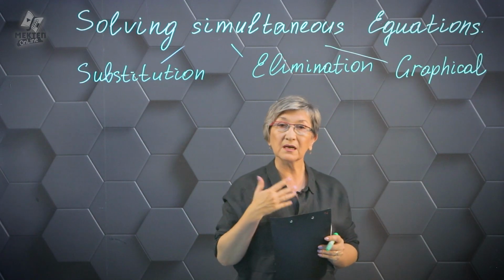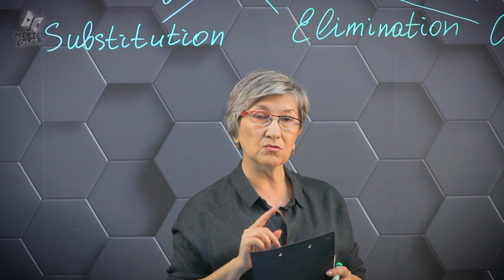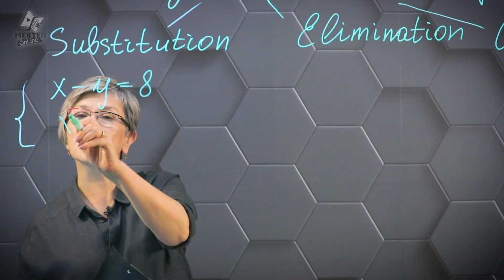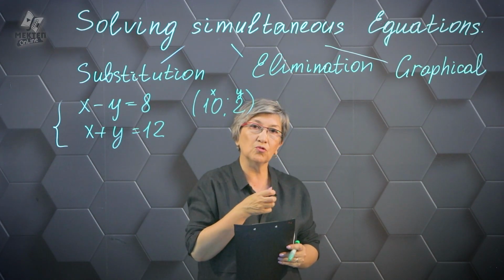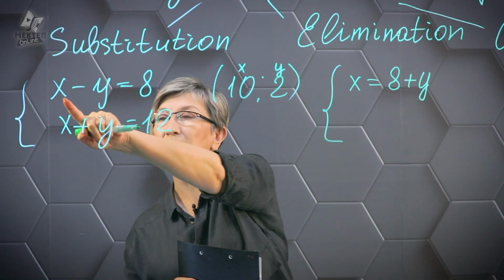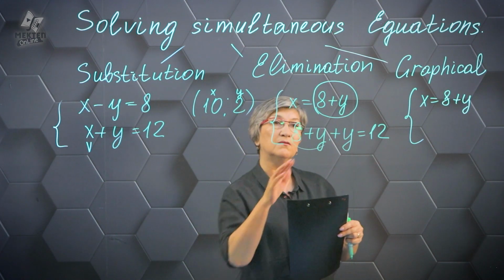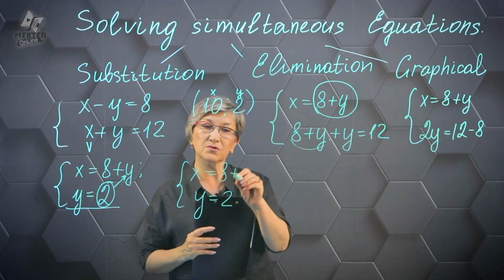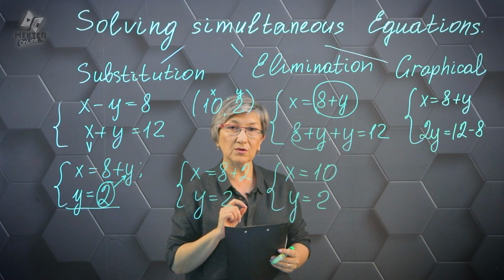Solving simultaneous equations. Part 1.